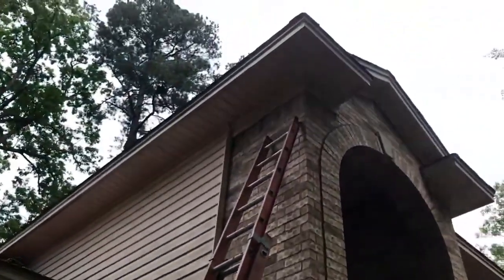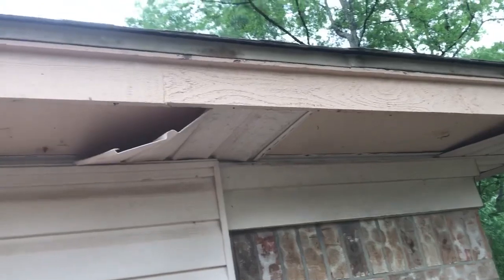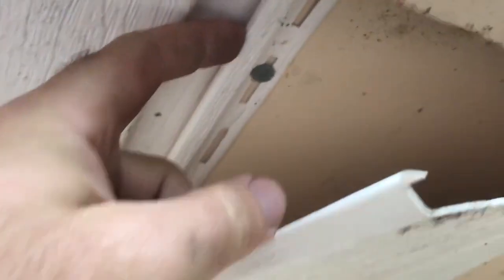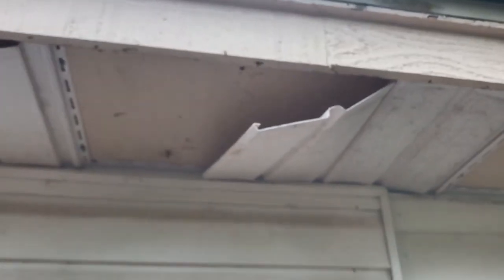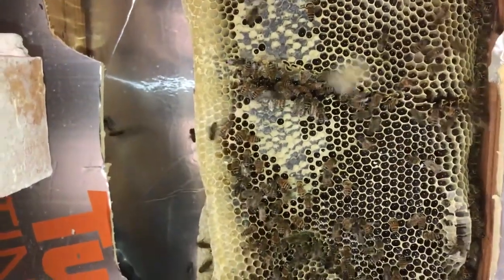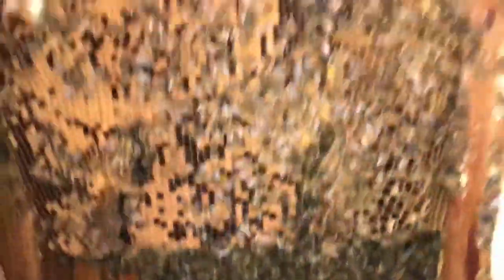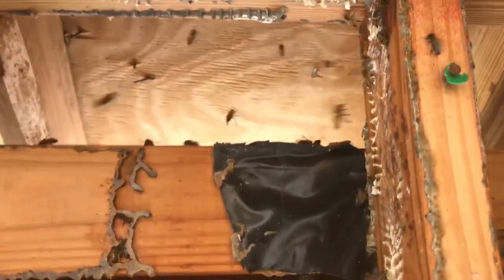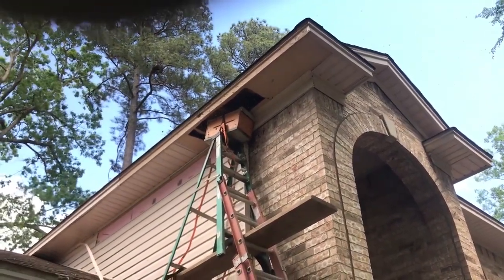BIG Honeybee Removal in a Brick Wall New Caney, TX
We provide safe and effective live honeybee removal for Houston, Texas: Kingwood, The Woodlands, Humble, Atascocita, Spring and more! Live, organic, natural bee removal. Non lethal bee removal! Preserving the honeybee is our goal! Affordable, reliable, honest, ethical, bee removal.